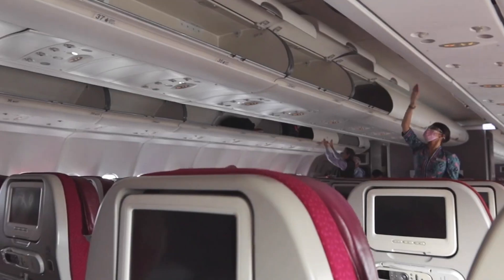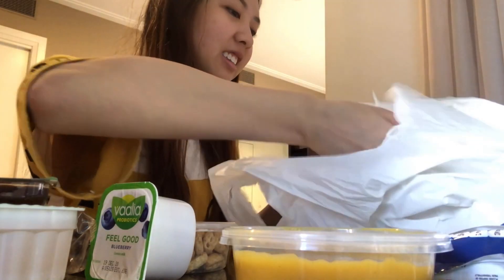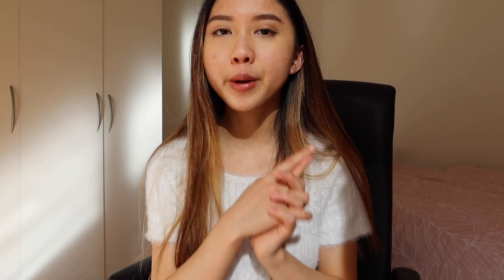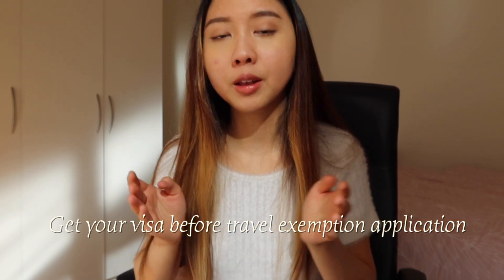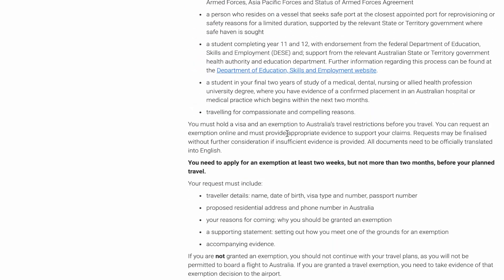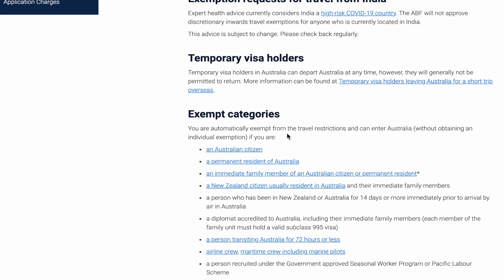How I Travel To Australia As A Student During Pandemic | Visa & Travel Exemption | Experience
Soooo I've posted many vlogs of me during quarantine previously and also travelling to Australia last time. In this week's video, I'll be sharing the steps I took to travel to Australia, which include visa, travel exemption application and trying to get a flight ticket. I understand that many international students are not able to come back to Australia, I totally understand your feeling and I hope that this video helps you anytime when you need it!

👩‍⚕️about me
I'm from Malaysia currently a 3rd-year medical student studying at Australian National University. I make videos sharing my journey and experience as a medical student.

Camera:
Canon G7X Mark III